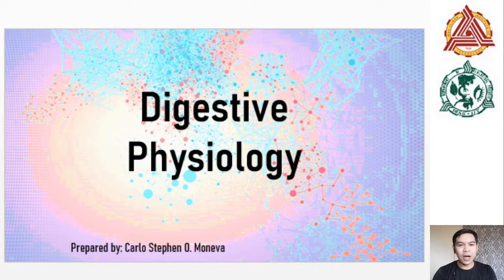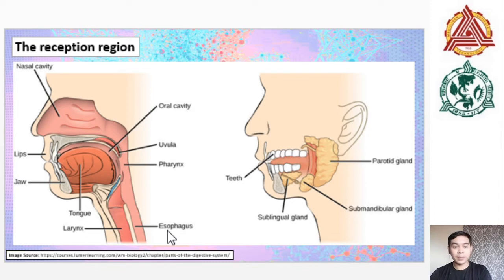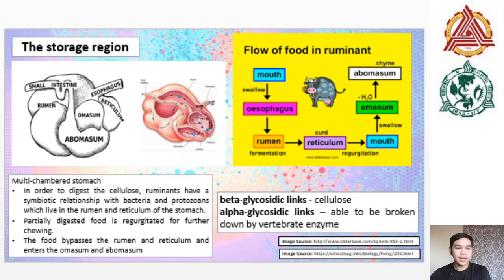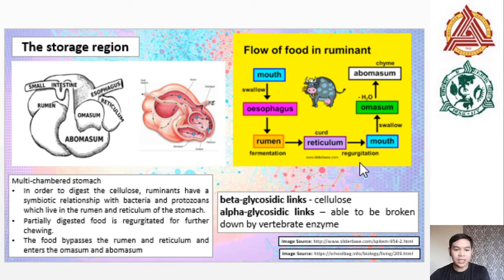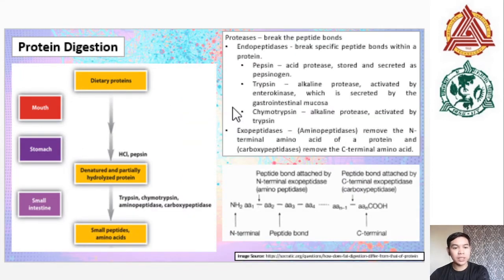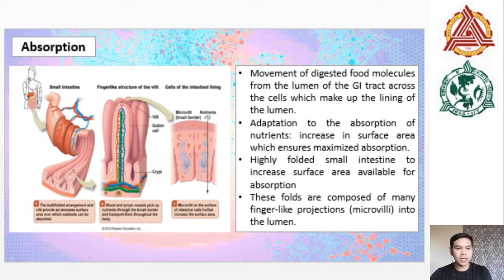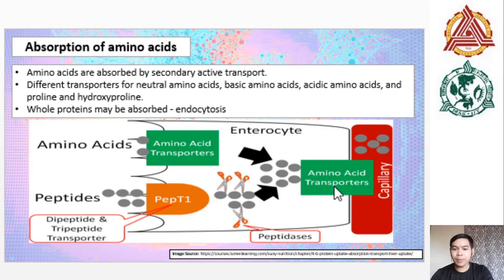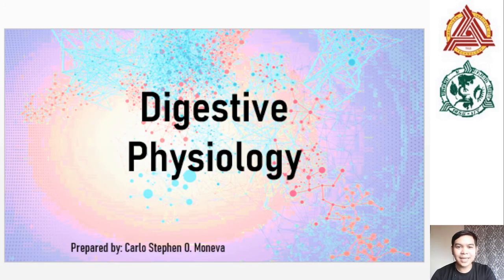Digestive Physiology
Lecture video on Digestive Physiology for the course Bio 108 (General Physiology) of MSU-IIT First semester, 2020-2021